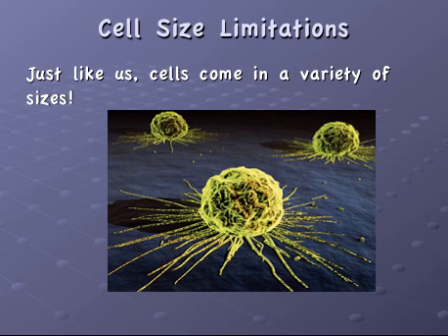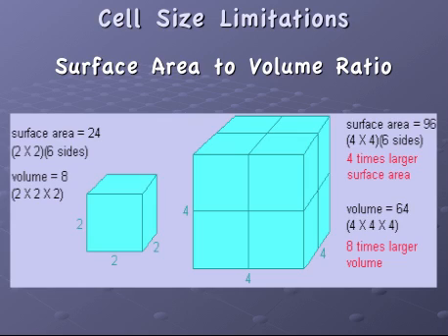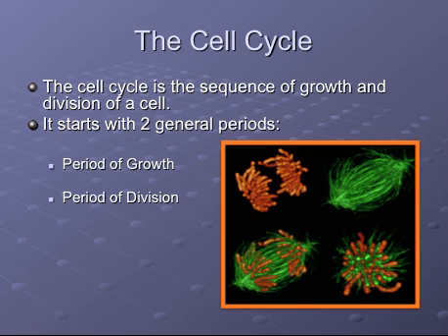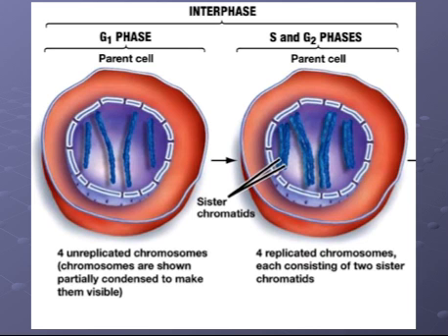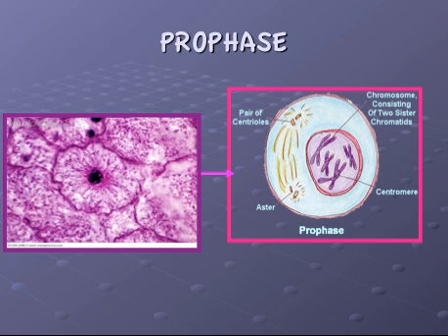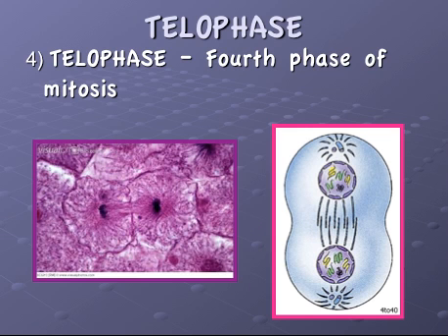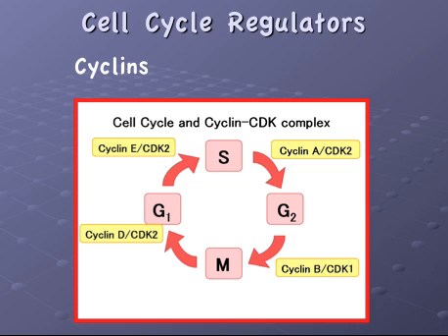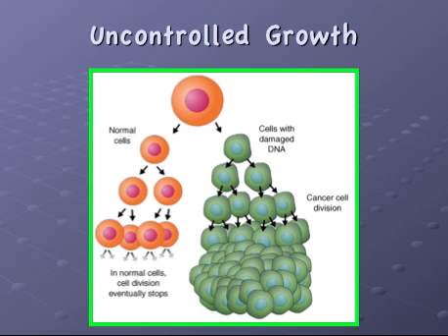Cell Growth and Division ( Chapter 10)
This is a learning video on cell growth and division. It covers cell size limitations, cell reproduction and regulation